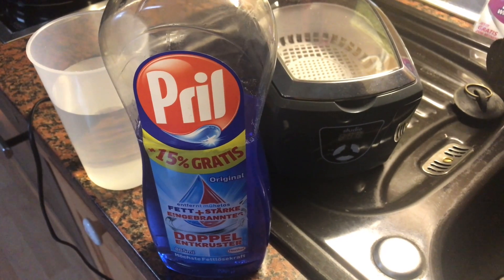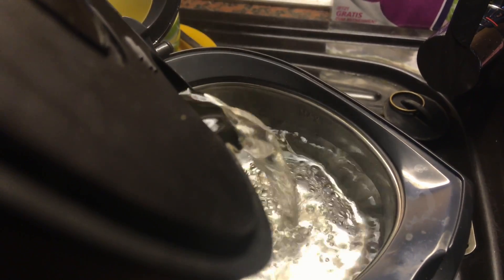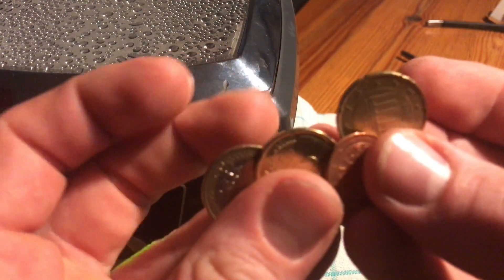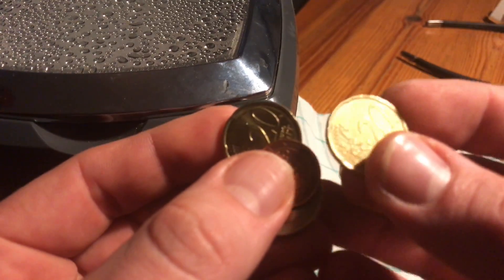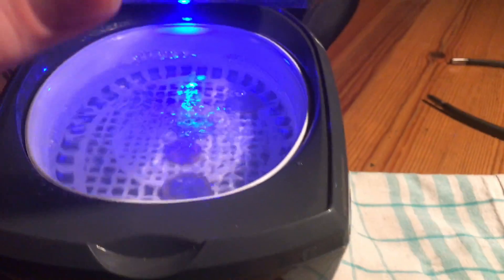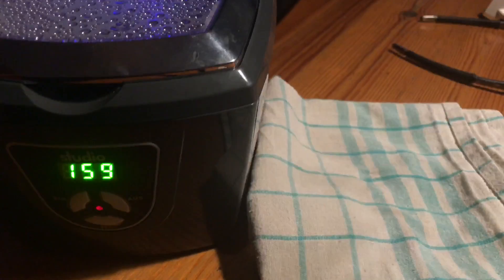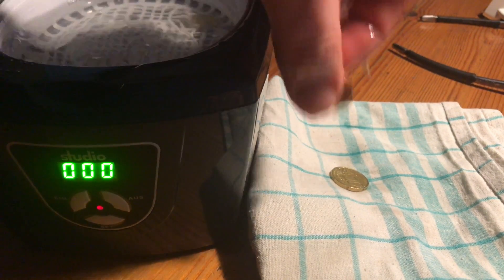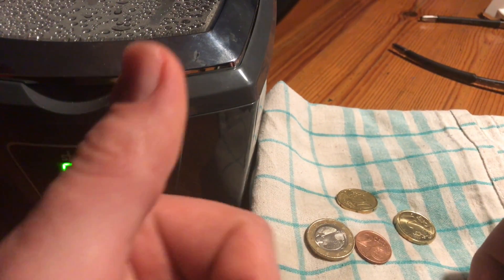How to clean coins with an Ultrasonic cleaner money cleaning DIY